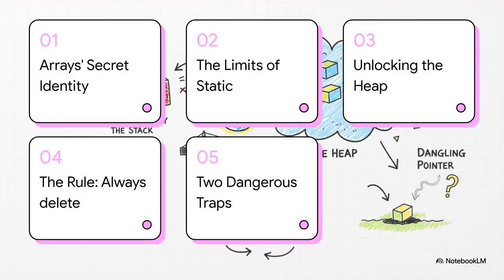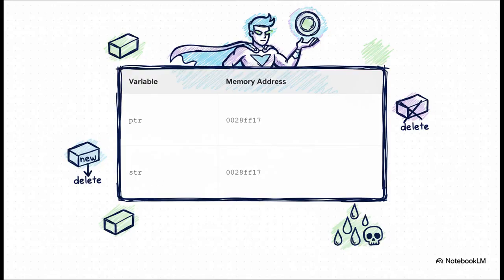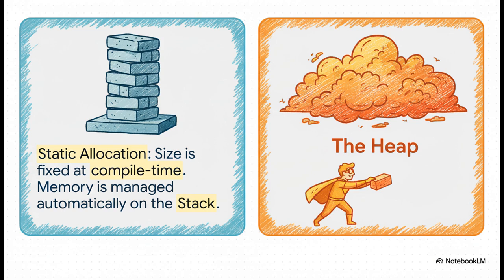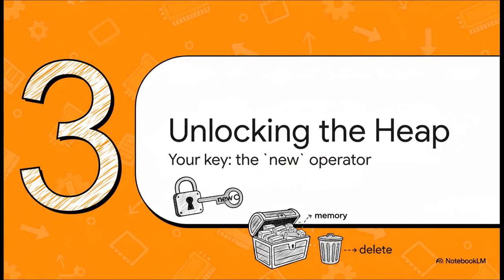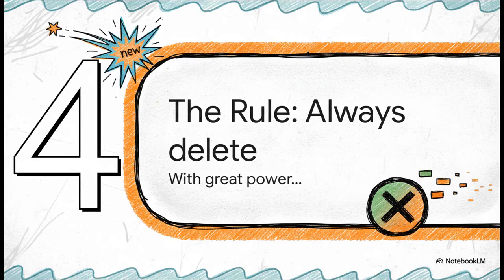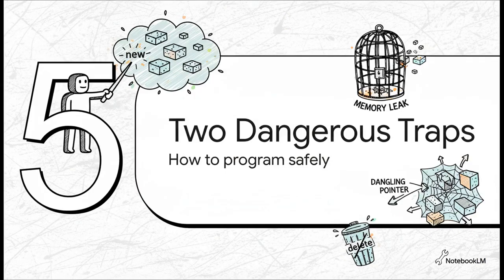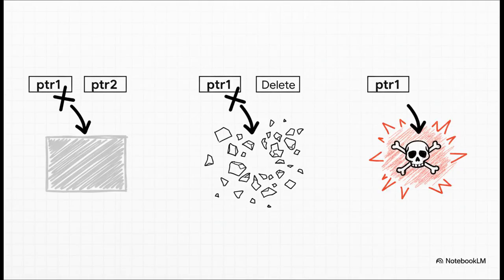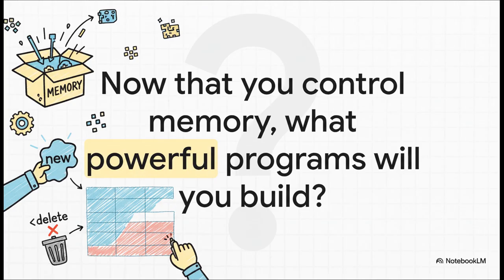Dynamic Memory Allocation